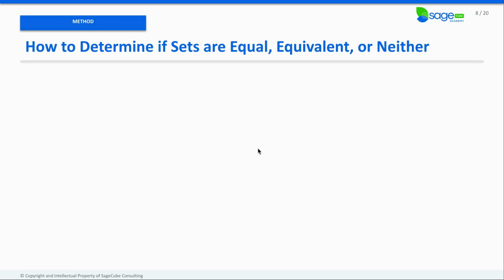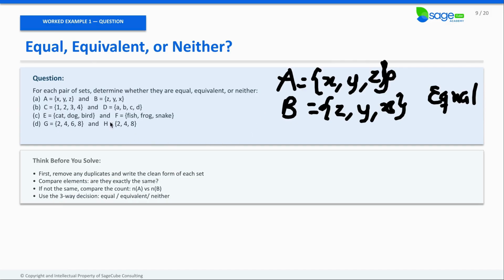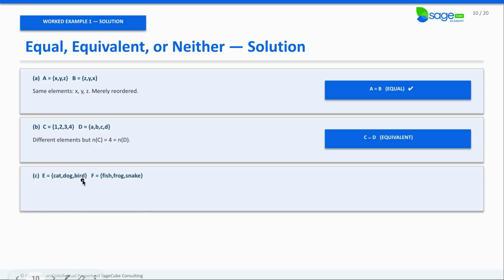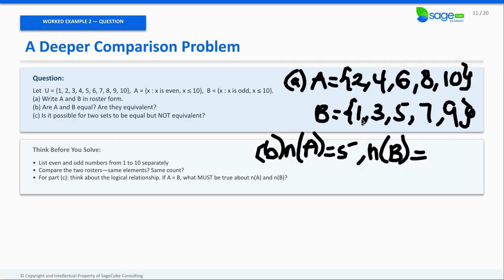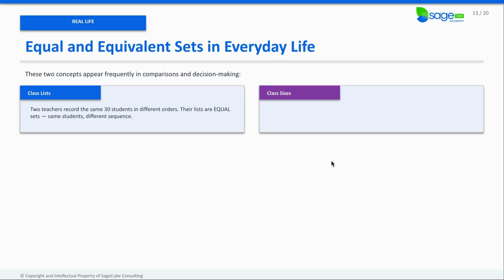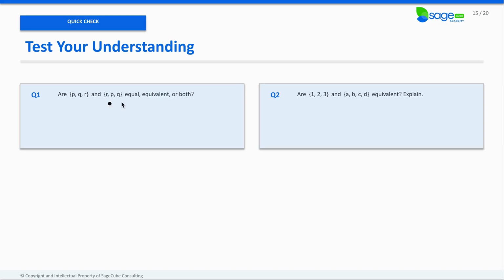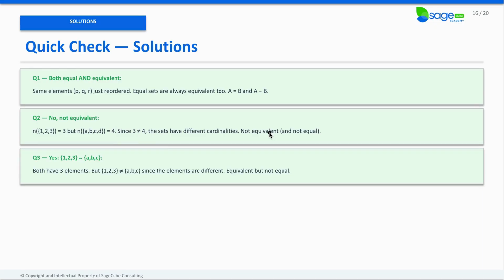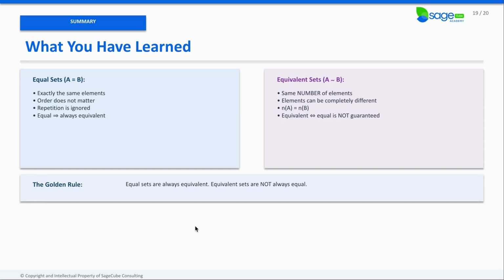Equal and Equivalent Sets - Core Math | WAEC WASSCE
Equal sets? Equivalent sets? They sound the same,  but they're totally different! 😮
In this video, we clear up the confusion once and for all, super simply and step by step 🎉

You'll learn:
✅ What makes two sets equal (hint: it's all about what's inside!)
✅ What makes two sets equivalent (this one might surprise you!)
✅ How to tell them apart quickly in any WAEC/WASSCE exam question

Whether you're revising for WASSCE or just getting started with Sets, this video will make it all make sense! 🙌

🎓 Want to ace Core Maths?

Join our SHS 1 Core Math Online Class at SageCube Academy, simple lessons, worked examples, and practice questions built for Ghanaian students 🇬🇭